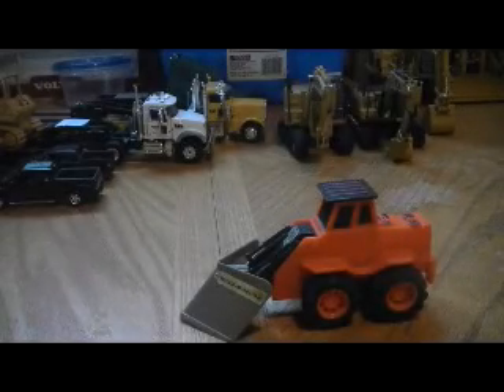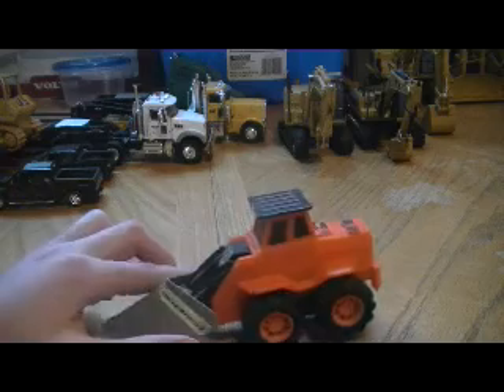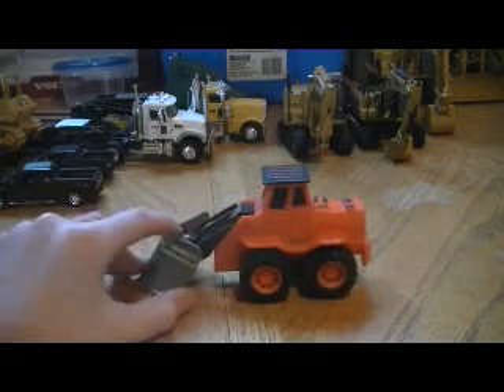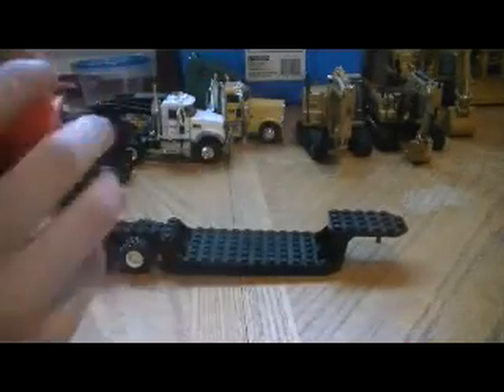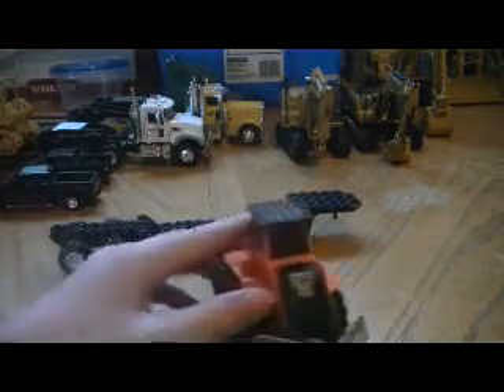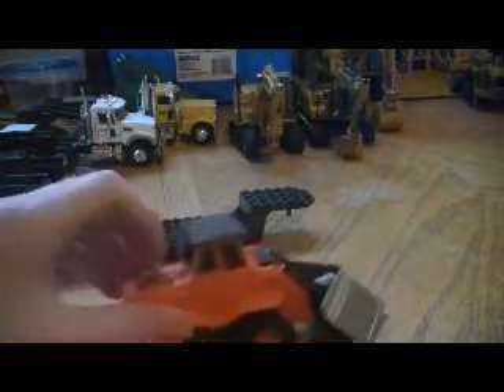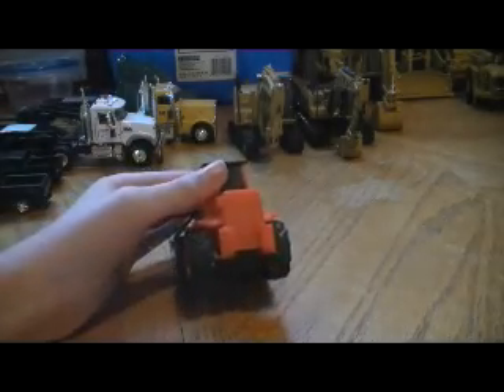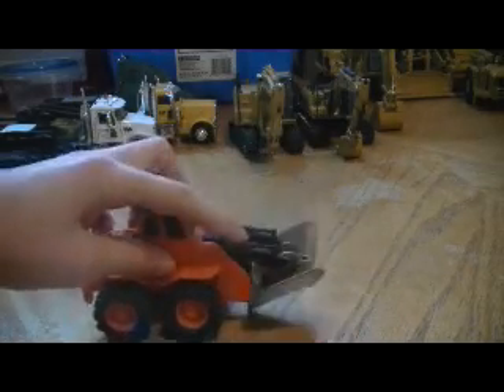snow plow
i dont know what scal for sure but it looks 1:50